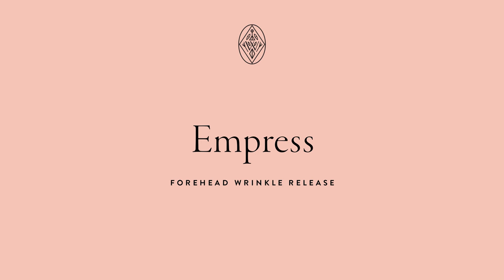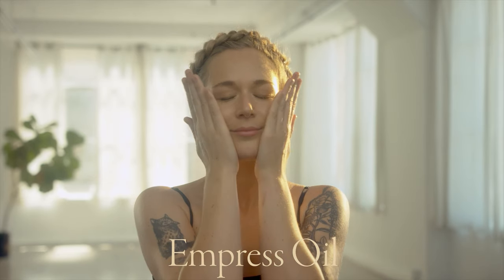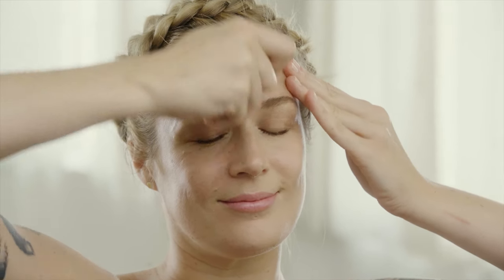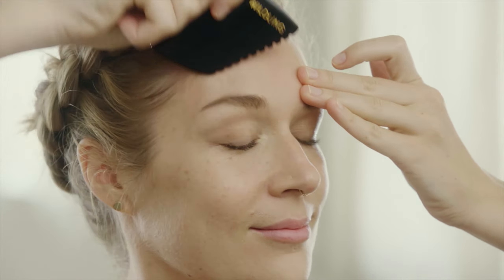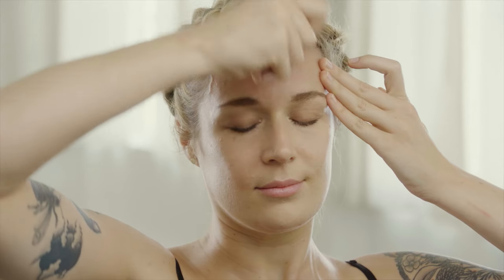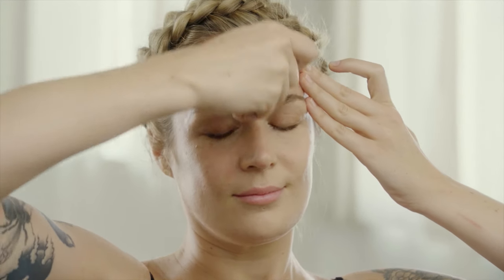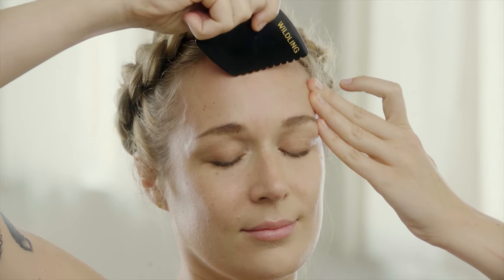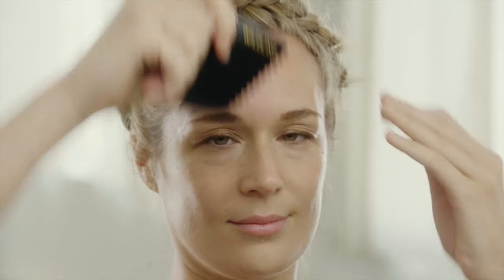Empress - Forehead Rejuvenation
The Empress technique for addressing the forehead lines & wrinkles.  This will also release forehead tension.